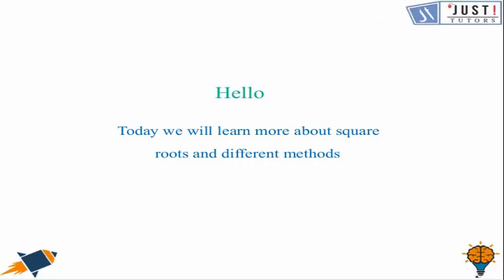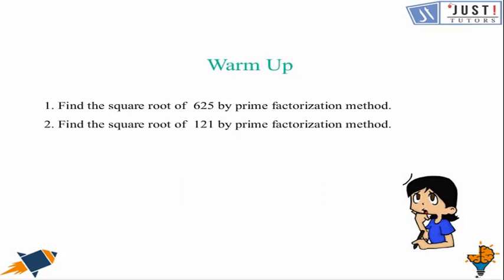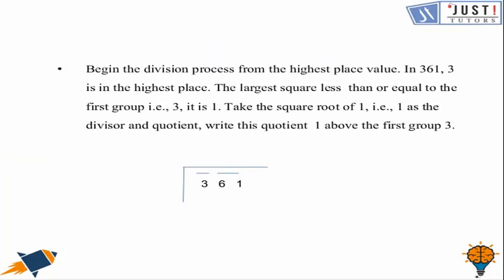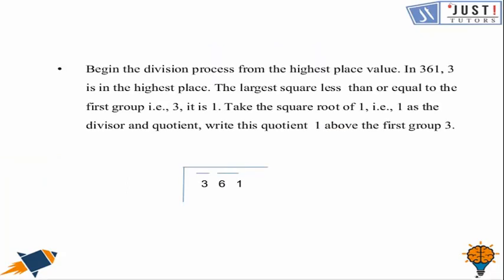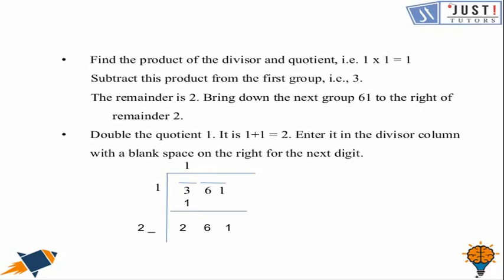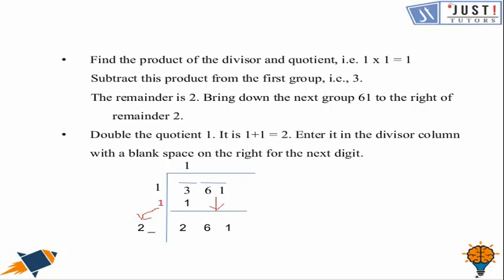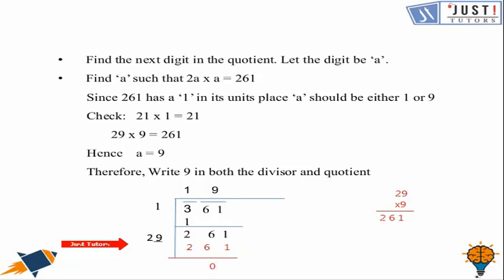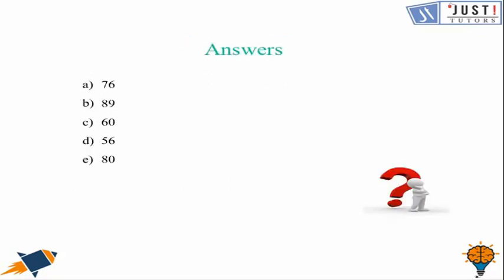Square root : Square root by division method